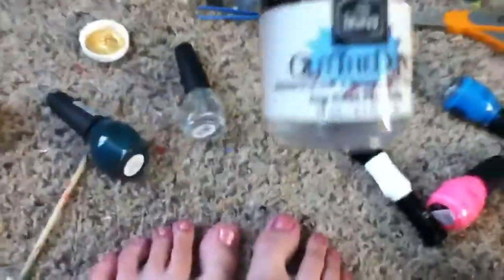Pink glitter toes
Lol I had a foot spasm at the end!! Plz comment and sub!!